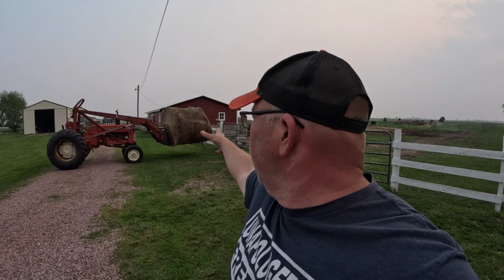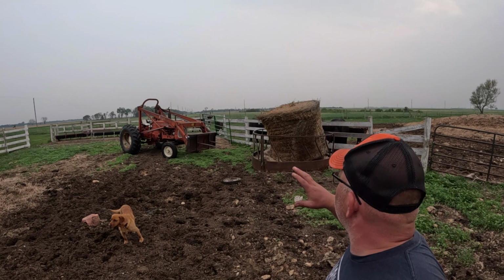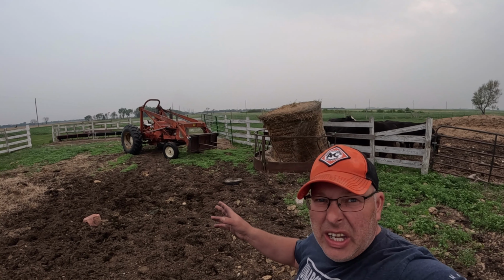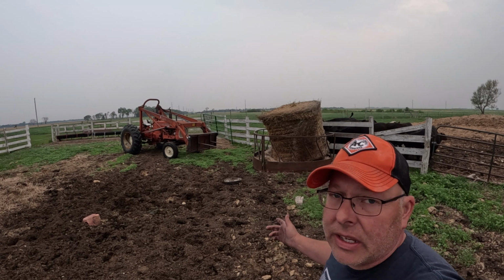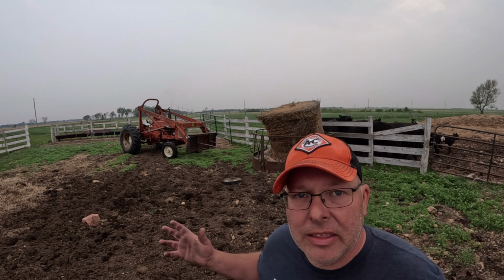Allis Chalmers D17 hauling a bale to the hay ring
Alfalfa bale hauled to the cows with the AC D17 on the farm in South Dakota
Tractor sounds included